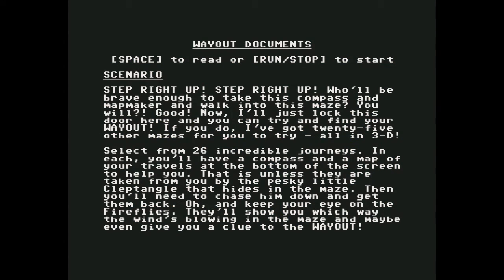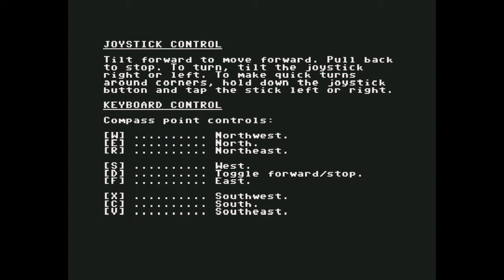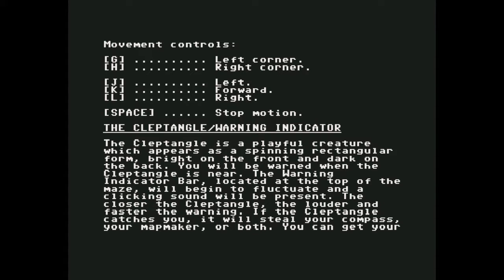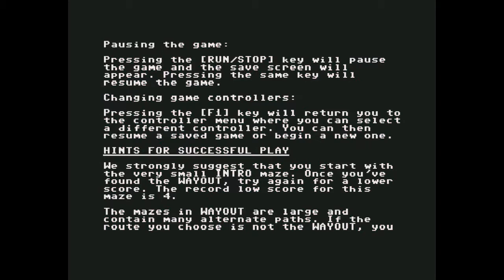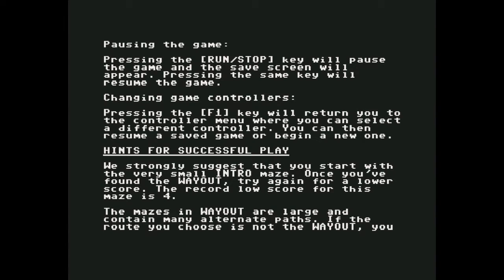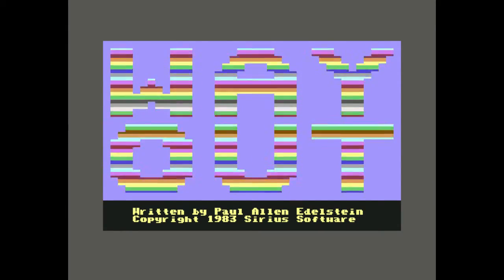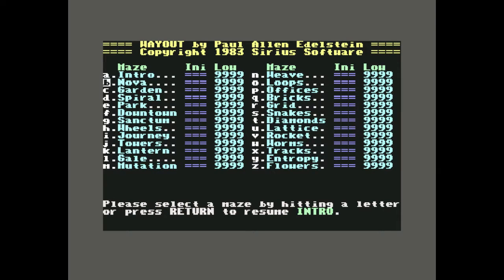C64: "Way Out" Games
Two different games called Way Out, both of which are maze games played from the first-person perspective. The first one looks better, but I actually like the second one better.